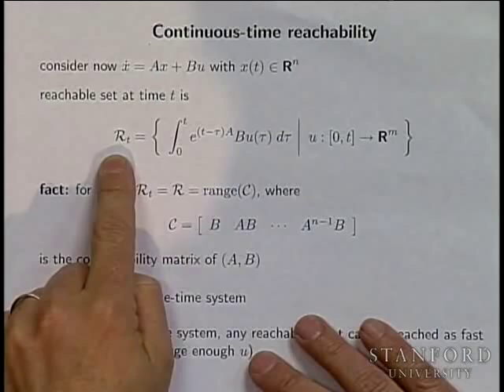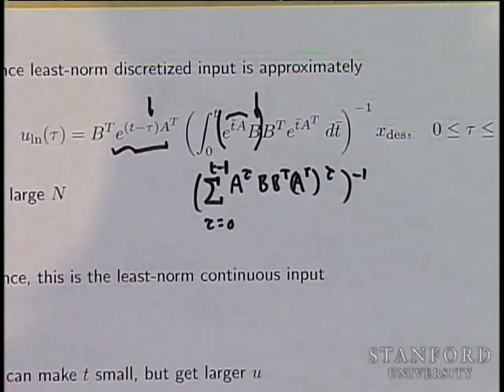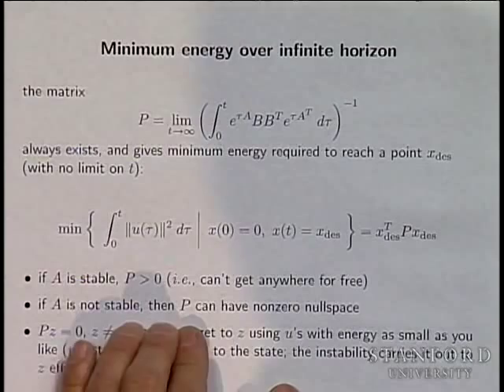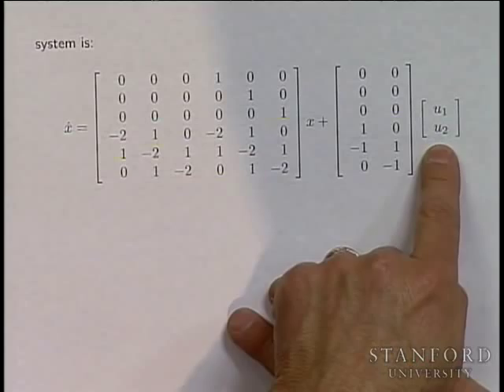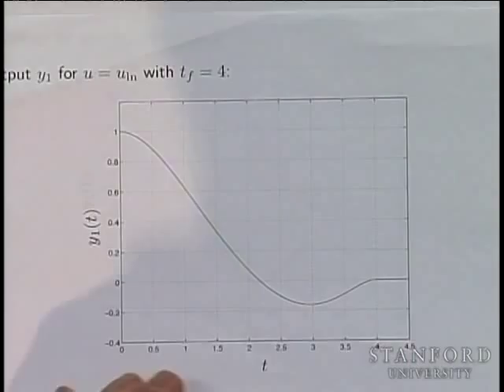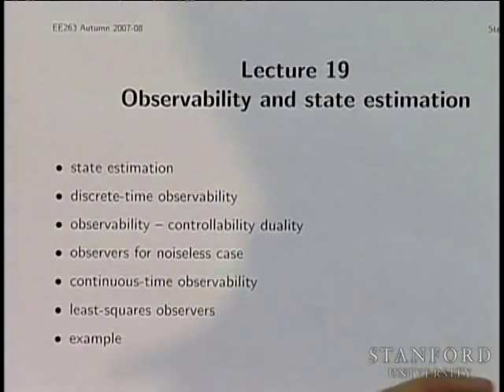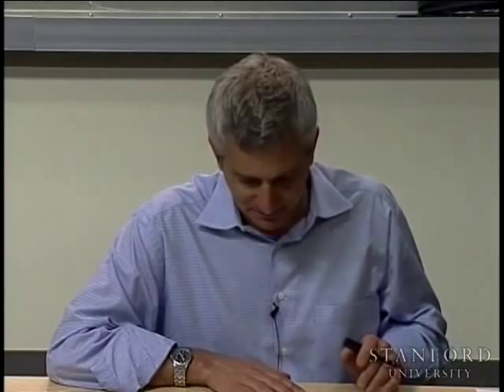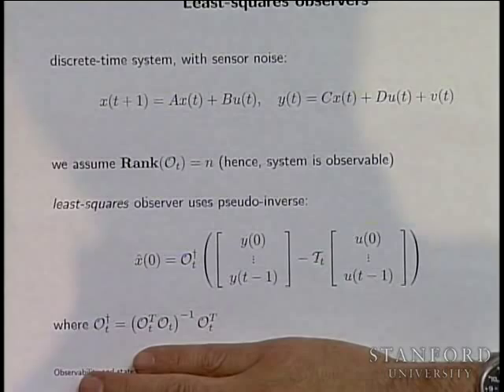Lecture 20 | Introduction to Linear Dynamical Systems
Professor Stephen Boyd, of the Electrical Engineering department at Stanford University, gives his final lecture on observability and state estimation for the course, Introduction to Linear Dynamical Systems (EE263).

Introduction to applied linear algebra and linear dynamical systems, with applications to circuits, signal processing, communications, and control systems. Topics include: Least-squares aproximations of over-determined equations and least-norm solutions of underdetermined equations. Symmetric matrices, matrix norm and singular value decomposition. Eigenvalues, left and right eigenvectors, and dynamical interpretation. Matrix exponential, stability, and asymptotic behavior. Multi-input multi-output systems, impulse and step matrices; convolution.